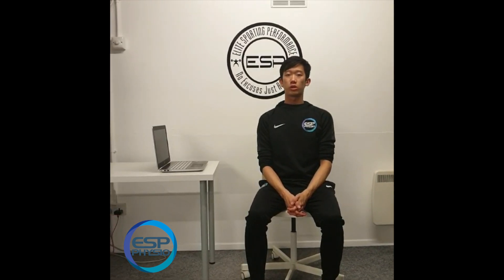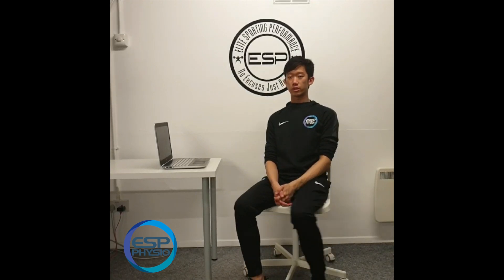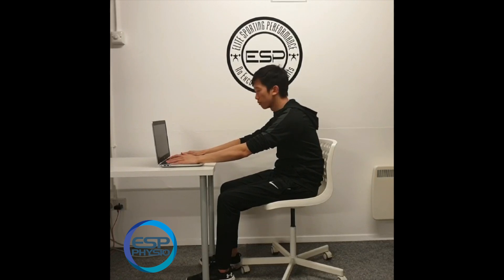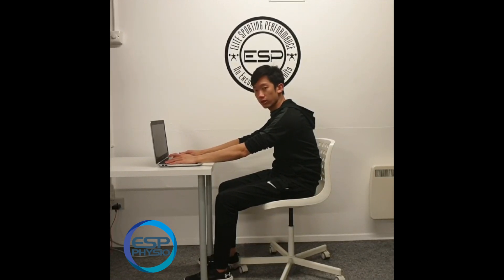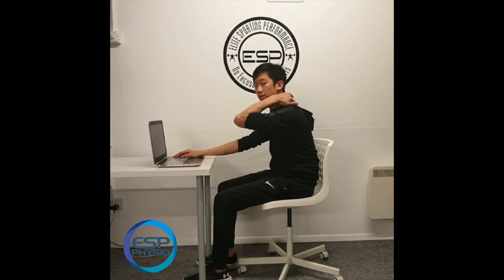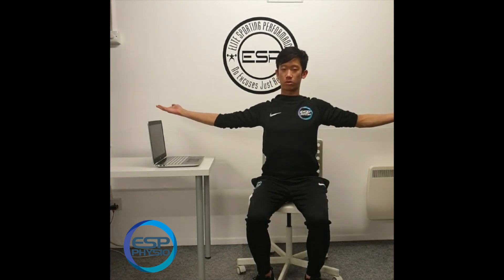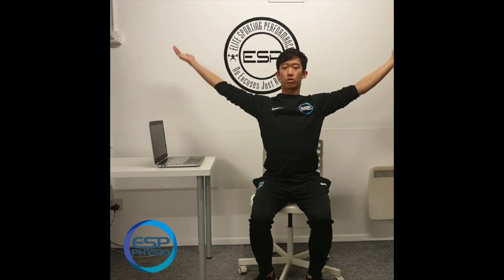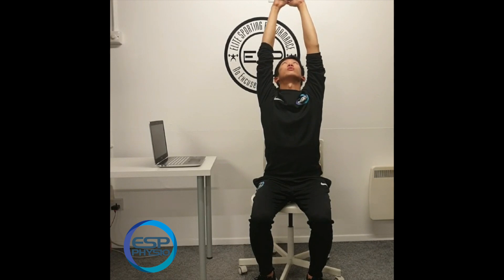Neck Shoulder Routine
ESP provide bespoke physiotherapy, sports massage, strength & conditioning, and mind skills training to athletes, and non-athletes alike in Stirling, Glasgow, Falkirk and Edinburgh, Scotland.

The information provided on this channel is for educational and entertainment purposes only, and is not to be interpreted as a recommendation for a specific treatment plan, product, or course of action. This channel does not provide specific medical advice, and is not engaged in providing medical services. Information on this channel does not replace consultation with qualified a health or medical professional who sees you in person, for your health and your medical needs. Please see a physician or health professional immediately if you suspect you may be ill or injured.

NEVER DISREGARD MEDICAL ADVICE OR DELAY IN SEEKING IT BECAUSE OF SOMETHING YOU HAVE WATCHED ON THIS CHANNEL

You acknowledge your use of this channel and the content thereon is at your own risk, including any and all risks associated with your use of any workouts or dietary recipes set out on this channel. You acknowledge that there are inherent risks of injury with any physical activity and you hereby release Elite Sporting Performance Ltd and all of its employees, directors, officers and representatives and other parties involved in the creation, maintenance and distribution of the content on this website (collectively “Elite Sporting Performance”) from any and all liability arising as a result of your use of this channel or the content thereon, including, without limitations, any direct, special, incidental, indirect or consequential damages or other damages of any kind, including, but not limited to physical injury, illness, death, loss of profits, loss of data, whether in an action in contract, tort (including but not limited to negligence) or otherwise.

Elite Sporting Performance recommends that you consult with a physician before changing your diet, starting any workout or exercise program or taking supplements of any kind, whether as set out on its channel or otherwise. The content of this channel is educational only and should not be considered a substitute for advice of a physician.

While the information contained within this site is periodically updated, no guarantee is given that the information provided on this channel is correct or complete.

This website and the content thereon are provided without warranties of any kind, either express or implied, including, without limitations any warranties of merchantability, fitness for a particular use or non-infringement of proprietary rights. Elite Sporting Performance does not represent or warrant that this website, any links contained therein or its server are free of viruses or other harmful components. Elite Sporting Performance shall not be held liable for any damage, whatsoever, to any computer hardware or software, resulting from the download, opening or use of its website content.